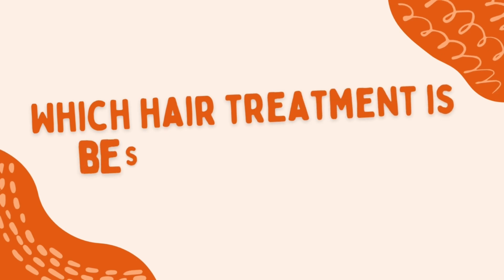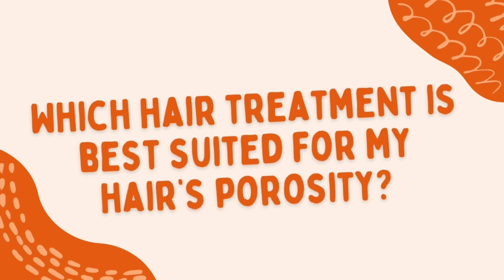Locs Always Dry No Matter What You Do? This Might Be Why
Understanding your hair's porosity could be the key to healthier, stronger dreadlocks.

In this video, I break down the difference between low, medium, and high porosity hair and explain exactly how that affects your locs. You’ll learn how to test your porosity at home (using a simple water test), what signs to look for, and how each type absorbs and holds moisture differently.

Once you know your porosity type, I walk you through customized tips on how to treat and care for your locs. Whether your hair struggles to absorb moisture, dries out too fast, or sits right in the middle, this guide will help you avoid buildup, prevent dryness, and keep your locs thriving.

🔍 What You’ll Learn:
👉 What is hair porosity?
👉 The difference between low, medium, and high porosity hair
👉 How to test your porosity at home
👉 How porosity affects locs
👉 Best products and routines for each type

🌿 Want your dreadlocks to grow stronger, look healthier, and stay moisturized longer? Understanding your porosity is the first step.